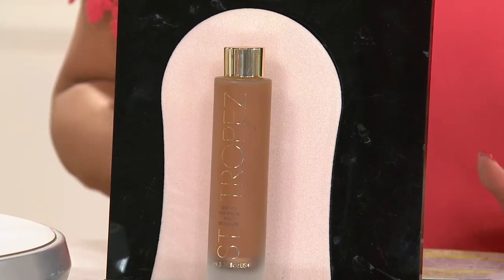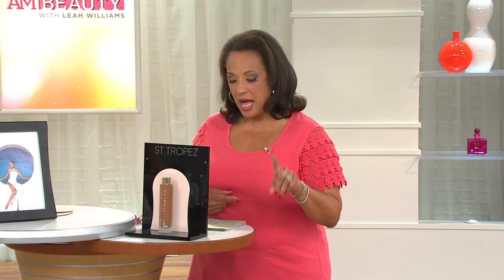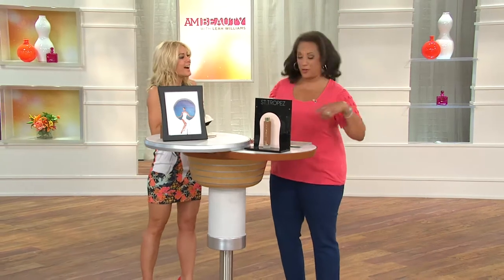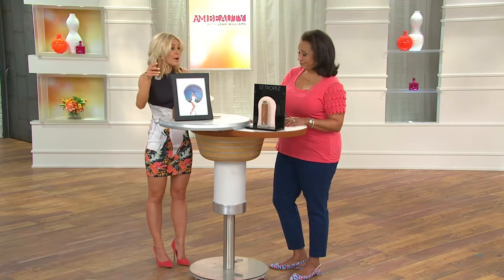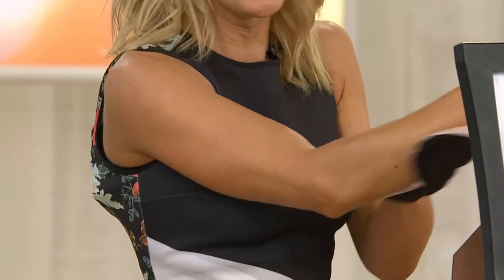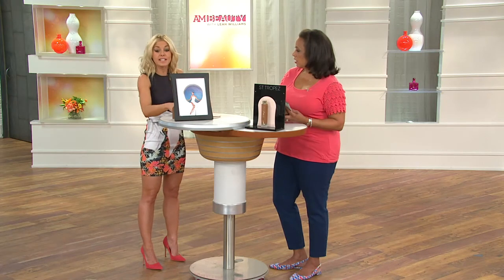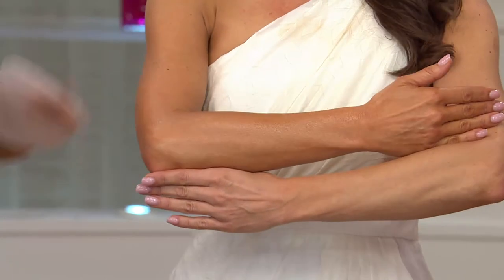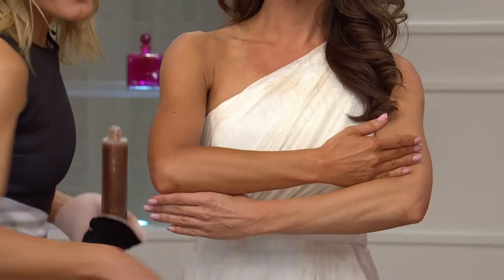St. Tropez Self-Tan Luxe Dry Oil w/ Applicator Mitt with Leah Williams